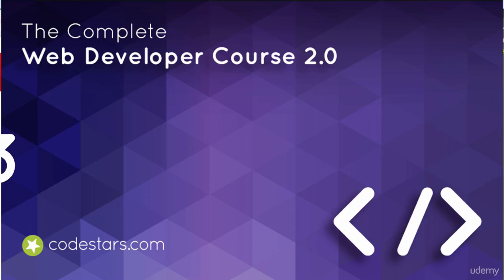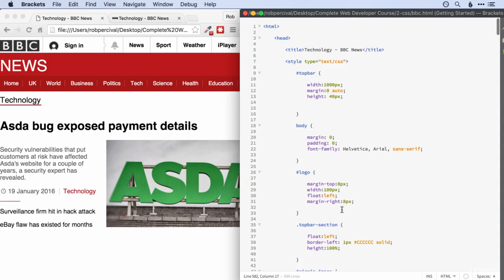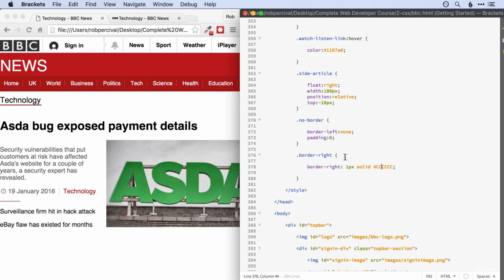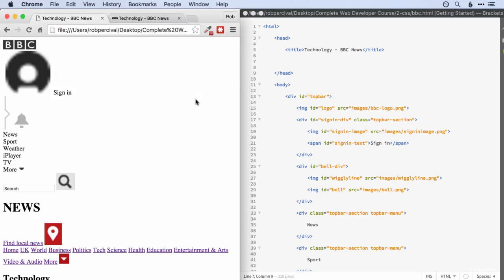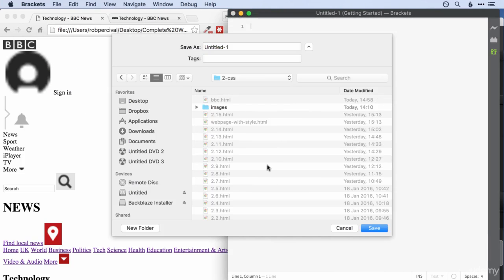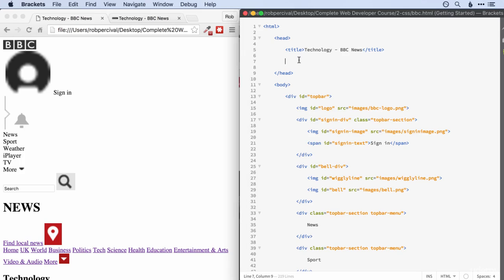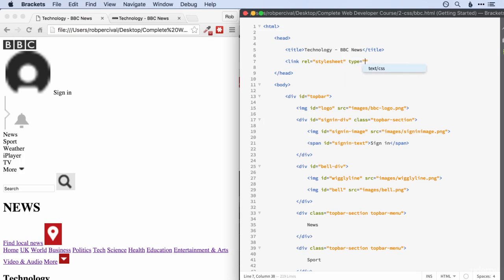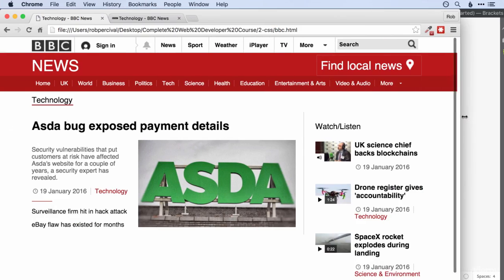35 External CSS